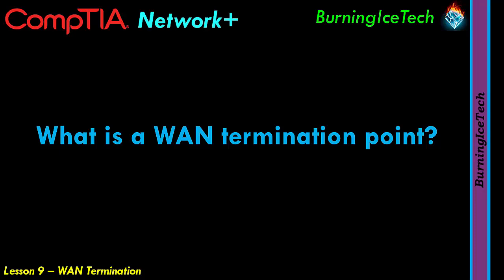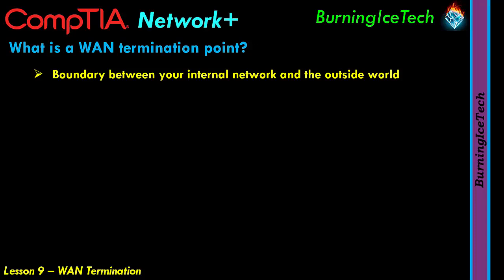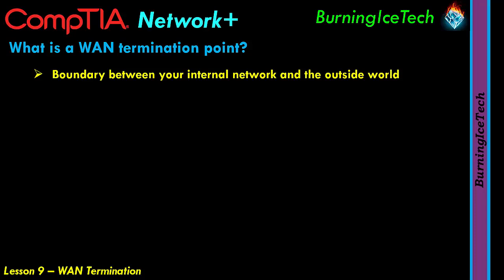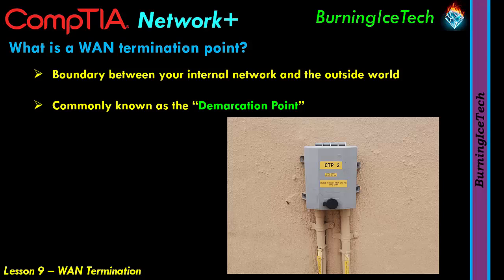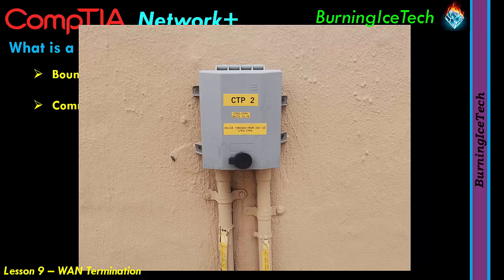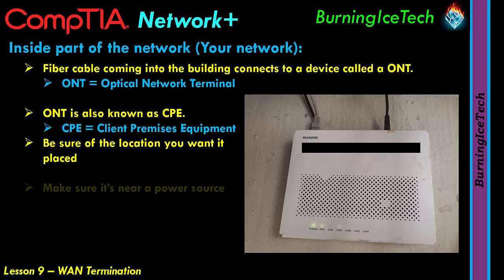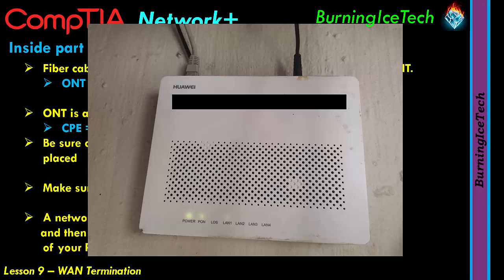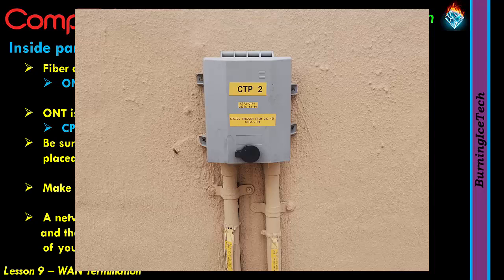CompTIA Network+ N10-009 | Lesson 9 - WAN Termination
CompTIA Network+ N10-009 Full Video Course. In this lesson we discuss what a WAN Termination Point is as well as what a ONT and CPE is. This is the ninth lesson of the course.

     Nikola Nikolic
     Ty Washington
     Nathan Calvert
     Christian Graziano
     Billy Ireland
     Edward Williams
     Angie Cowan
     Gabriela Lizeth Corona Papalotzi
     Paul Johnson
     Tanner File
     Keabetsoe Ratlala
     Nathan Perkins
     Elvis
     Duncan Fernley
     Jonathan
     Shaolin_Saja
     George Boyd
       Gregory McGlaughlin
      يوسف عبدالله
      Zeppo Young
     Just me

     Juan Garcia
     Robert Hallsey
     Joseph Millner
     Davy Bessems
     John Iveson
     Steve Kuroda
     John Du
     Nathan Perkins
     Ricky Howarth
     B Payne
     David Moore
     Common Loot
     Gregory McGlaughlin
     Jackson Zenisek
     Reginald Best
     Roarke Ponce
     Tyler Buswell
     Larissa Ayamba Akem
     Pascoal Soares
     Daniel Barbosa
     David Sanchez
     Minette Van Schalkwyk
    Alexander Foster
    Reanna Rex
    Huguette Zintchem
    Kristy E Caceres
    Shalini Co Li
    MANNIS
    Anne Bakker
    Brad Snellgrove
    Rhonda Armstead

The Full CompTIA Network+ course along with many other courses are available for free on the channel so feel free have a look at what I have to offer on my channel and please give the Video a LIKE, it really helps my channel and maybe also Subscribe to be informed of when stuff goes live.